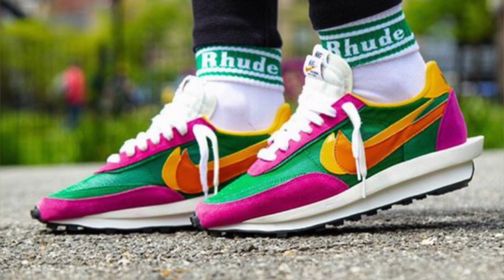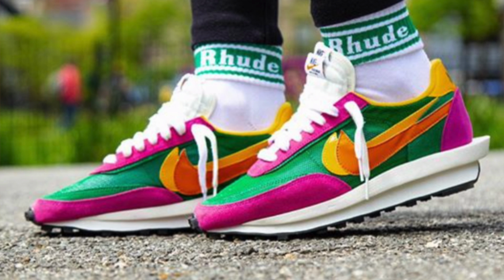The BEST SNEAKERS Releasing in JULY 2019 (+ BONUS PAIR!)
Showing you guys some new hype releases coming your way in July 2019. What sneaker drops are you guys looking for in the coming months???